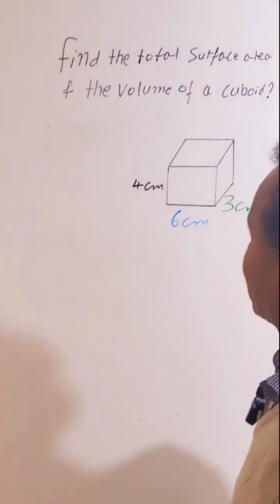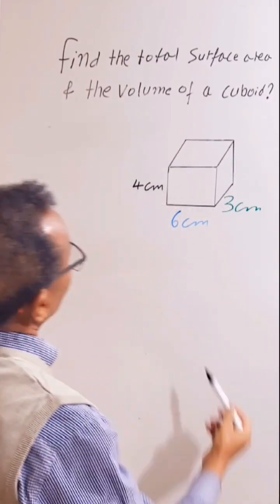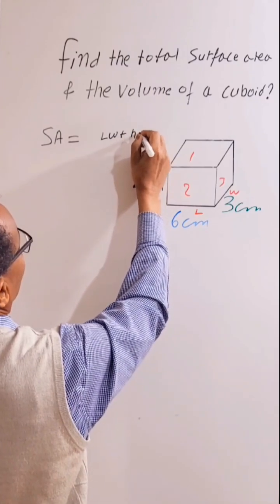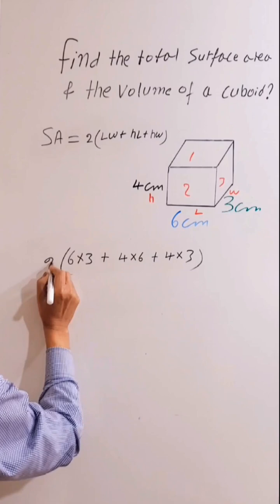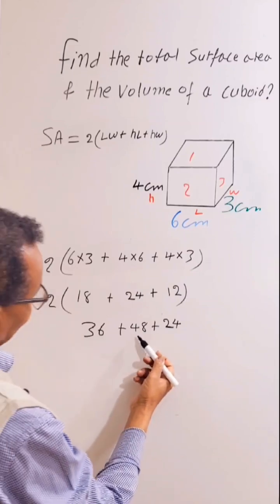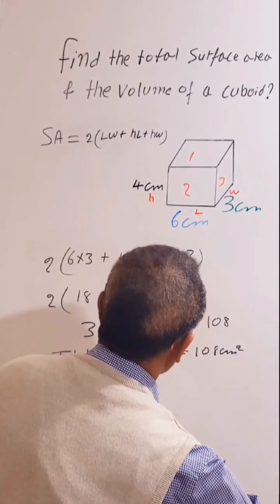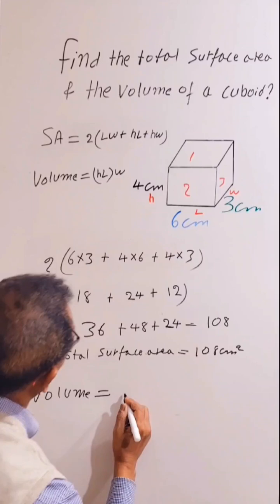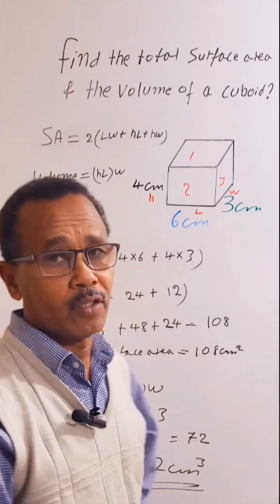How to Find the Surface Area and Volume of a Cuboid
In this video, I'll guide you through the process of calculating the surface area and volume of a cuboid. Learn how to apply the formulas and understand the steps with clear examples. Whether you're a student or just need a quick refresher, this tutorial will help you master the basics of cuboid measurements.